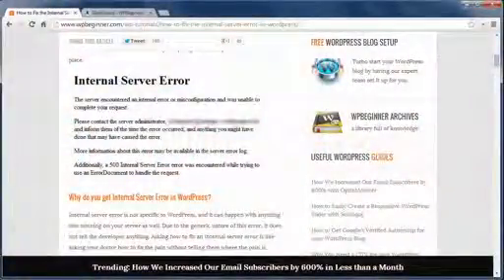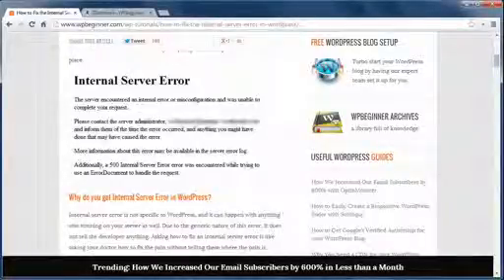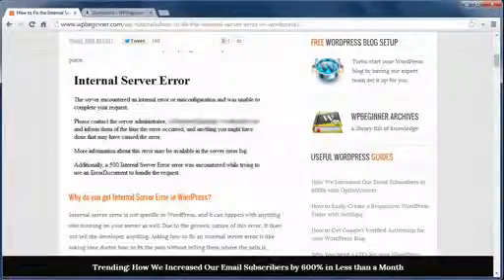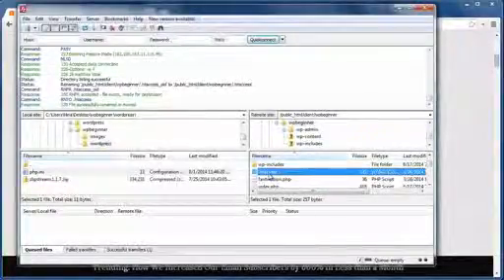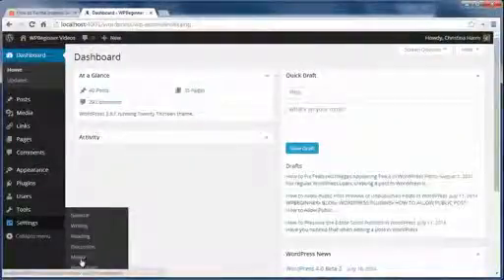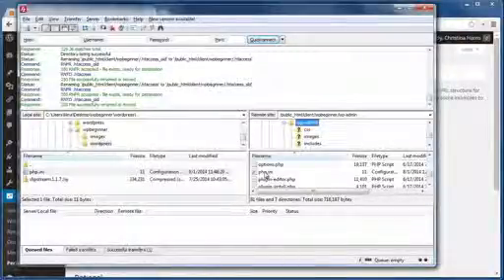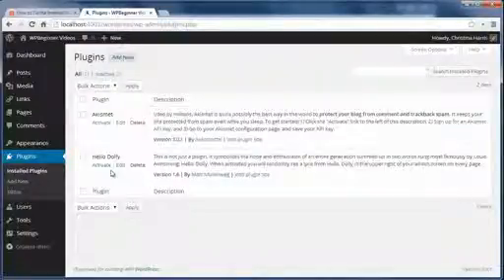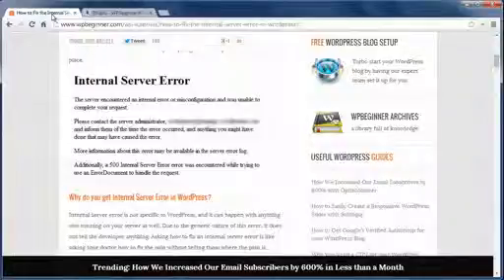500 internal server error in WordPress How to Fix it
WordPress  500 internal server error The first thing you should do when troubleshooting the internal server error in WordPress is check for the corrupted [.htaccess file.] You can do so by renaming your main .htaccess file to something like .htaccess_old. To rename the .htaccess file, you will need to login to your site using the FTP